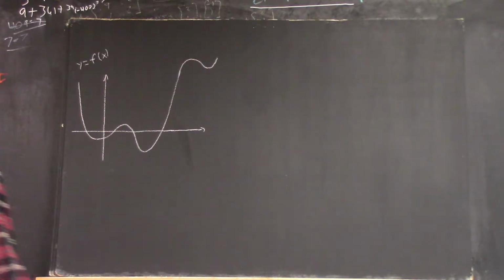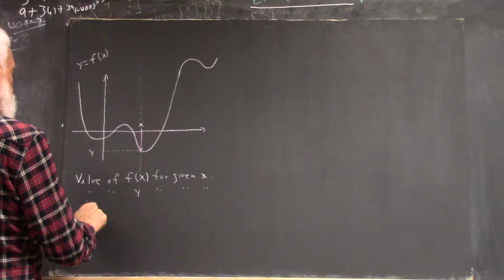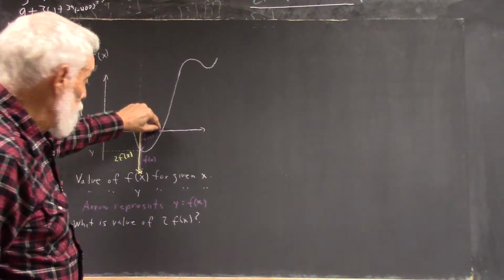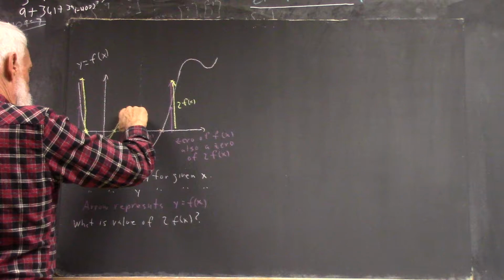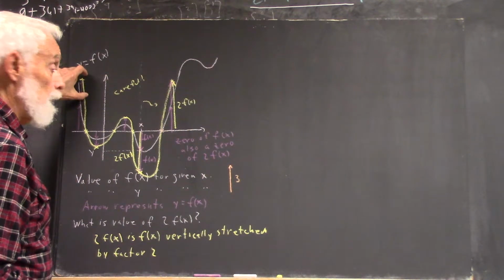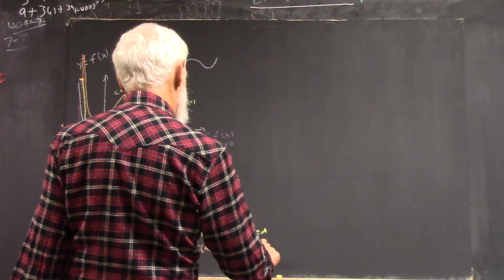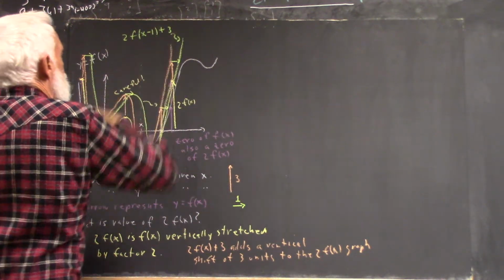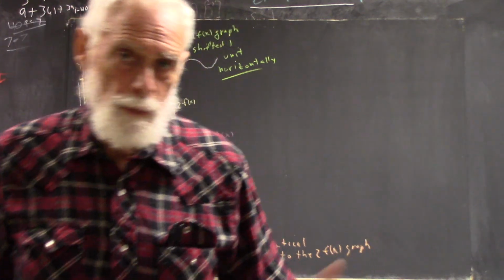dagpc 4577 transformations of a graph 17